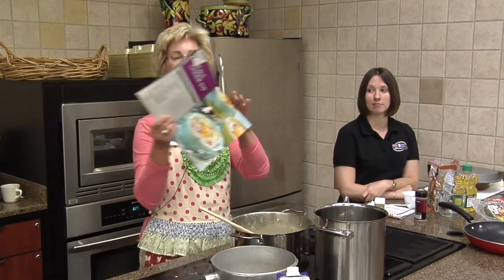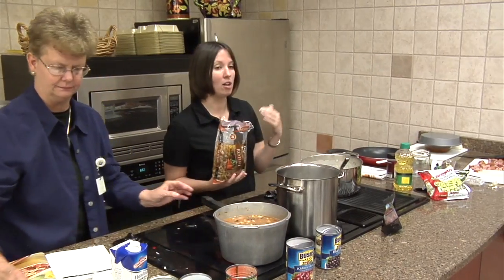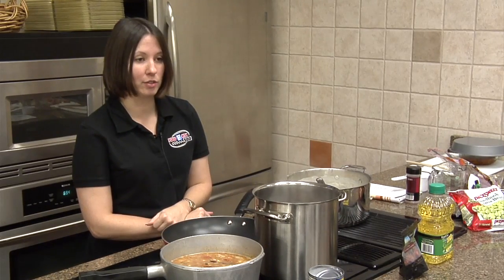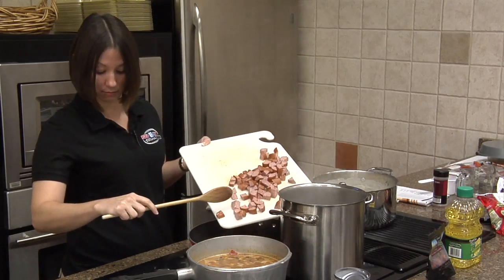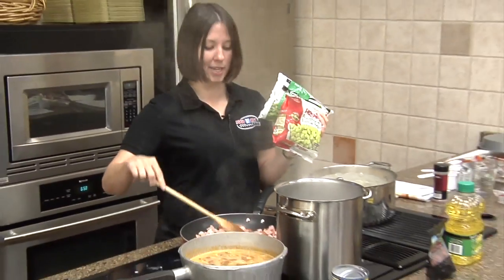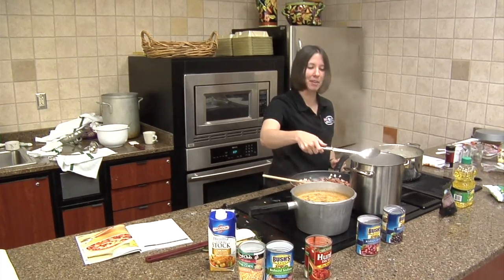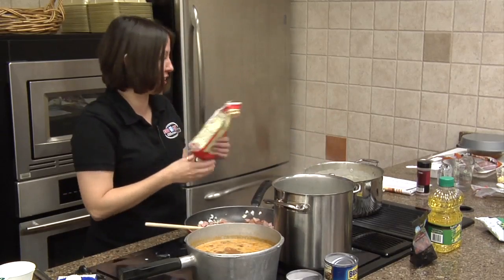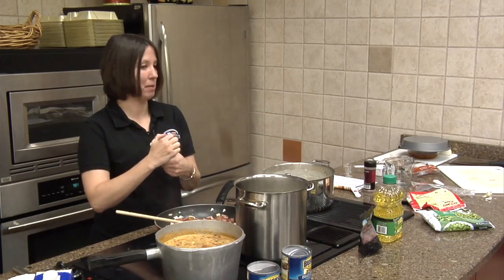Bow Tie Pasta and Sausage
Ingredients:
1 pkg. Hillshire Farm Smoked Sausage
1/2 cup boiling water
1/2 cup julienne-cut sun dried tomatoes
1 pkg. (16 oz.) uncooked bow tie (farfalle) pasta
2 cups frozen baby lima beans
2 tbsp. olive oil
1/2 cup coarsely chopped onion
2 cloves garlic, minced
1/4 tsp.crushed red pepper flakes (optional)
1/2 tsp. salt
1/4 tsp. ground black pepper
2 tbsp. chopped italian parsley
1/2 cup (2 oz.) shredded Asiago or Parmesan cheese

Directions:
1. Cut sausage into 1/2 inch cubes; set aside. Pour boiling water over tomatoes; let stand 20 minutes. Cook pasta in a large pan of boiling water for 2 minutes; add lima beans and cook 8 minutes longer or until pasta in tender.  Drain and keep warm.

2. While pasta is cooking, heat olive oil in a large non-stick skillet over medium-high heat; add sausage and onion. Cook, stirring frequently, 4 minutes or until sausage is lightly browned and onion is tender. Add garlic and red pepper flakes; cook stirring constantly 1 minute. Stir in tomatoes with soaking  liquid, salt and pepper; heat through.

3. Toss pasta and lima beans with sausage mixture and parsley. Top with shredded cheese.